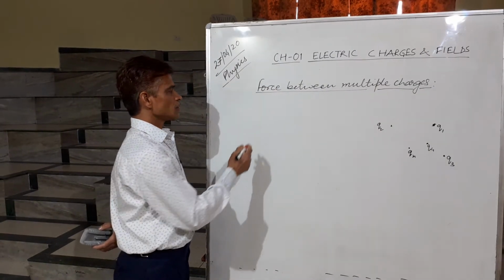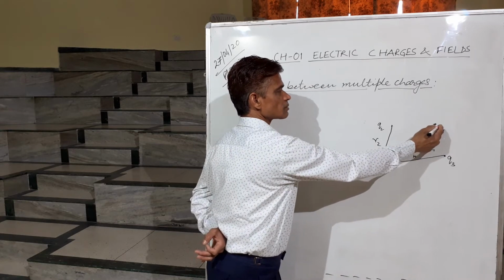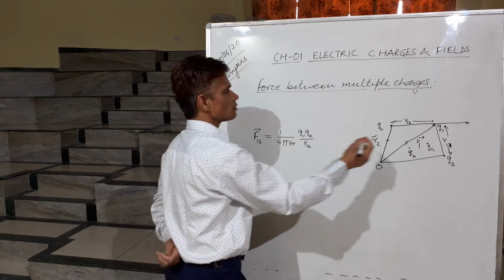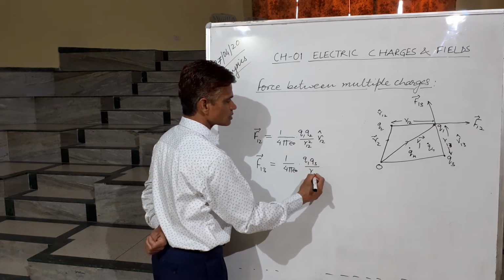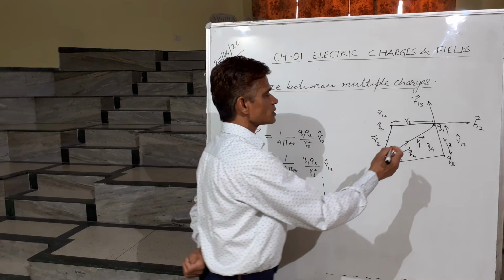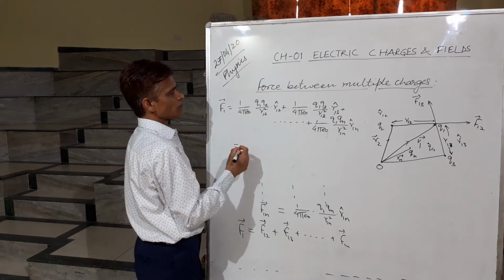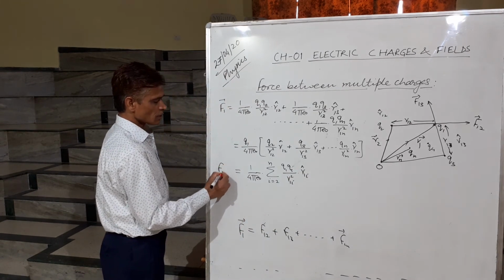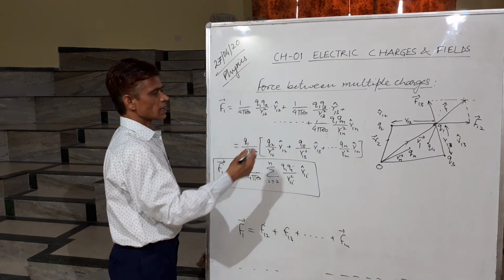Force between multiple charges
CH-1 Electric charges and fields